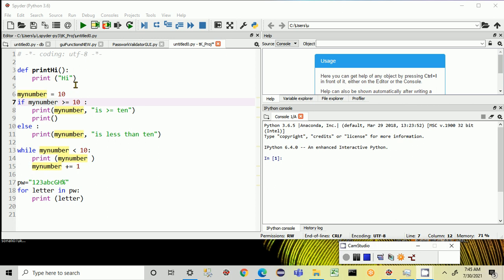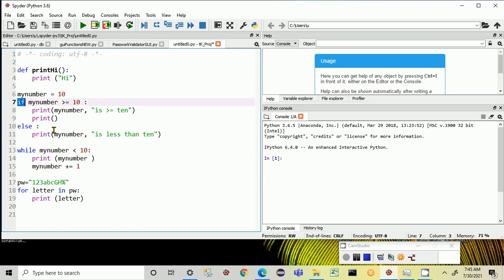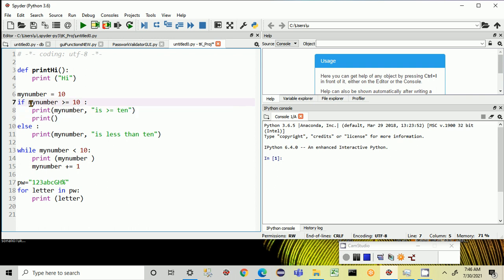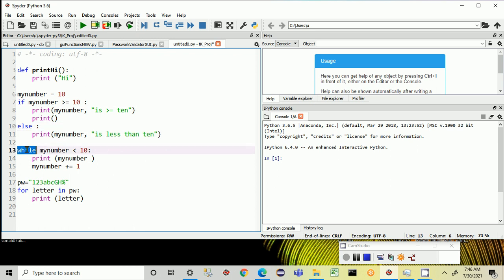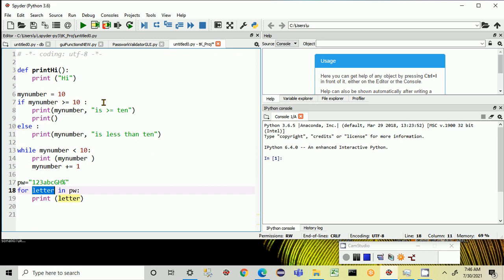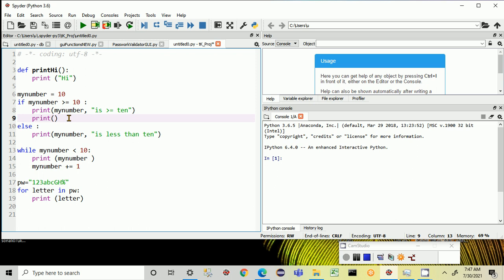5. Python: Using Indentation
In this Python Tutorial Video by PCWorkshops, you will learn :
**  Using Indentation in Python, a guide for beginners in Python coding
** This is a short to-the-point Python tutorial